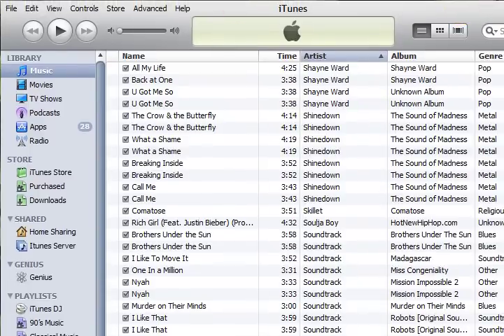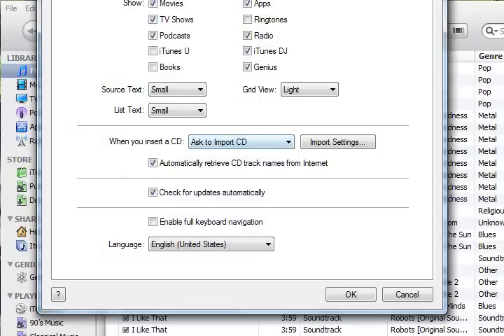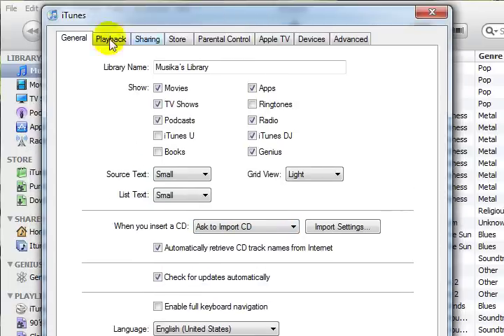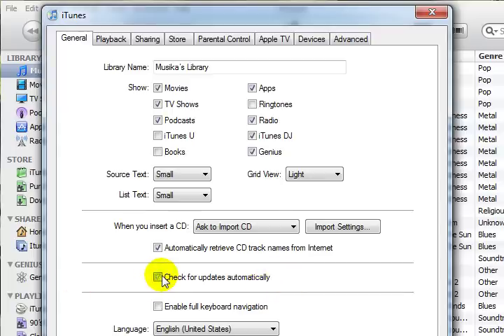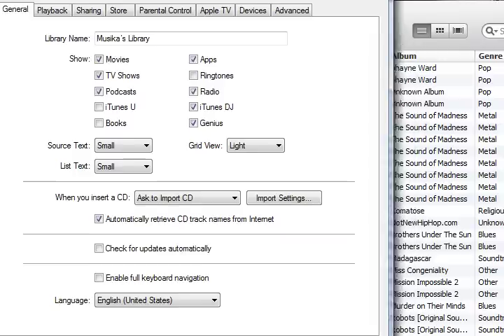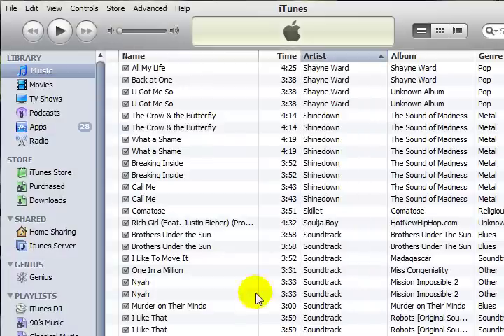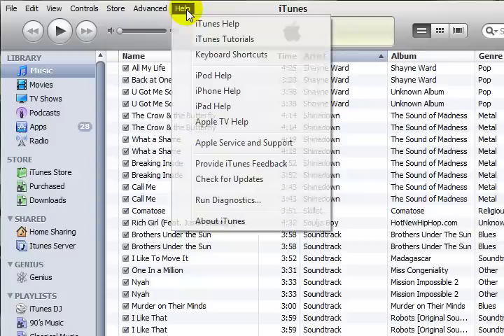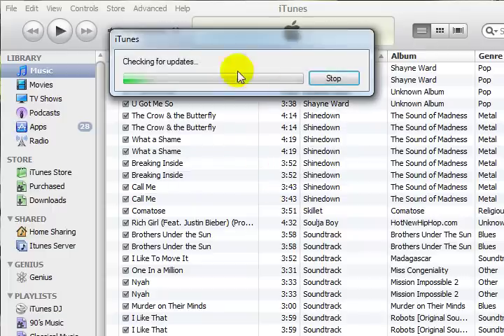How to Turn Off Annoying iTunes Updates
Are those automatic iTunes updates really getting under your skin? I'll show you how to turn them off!